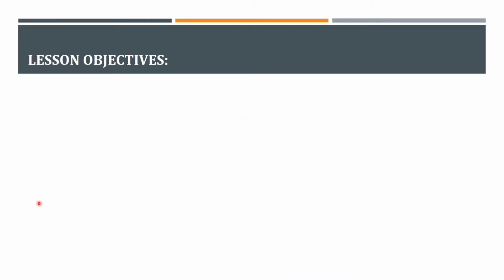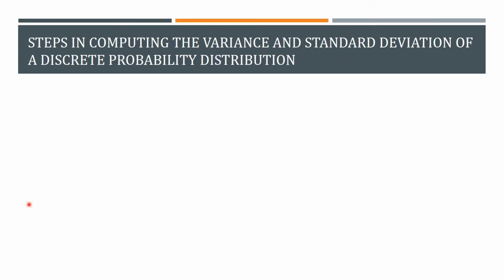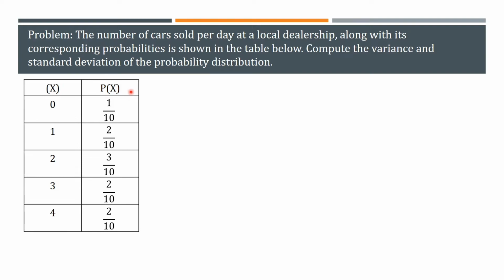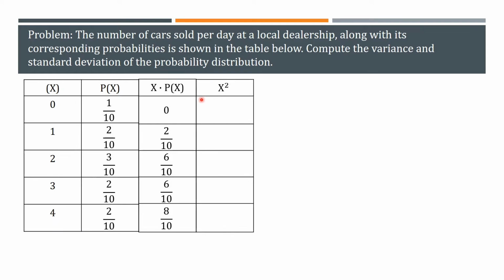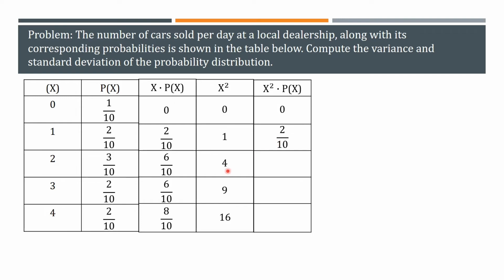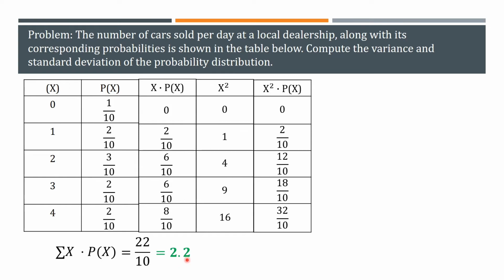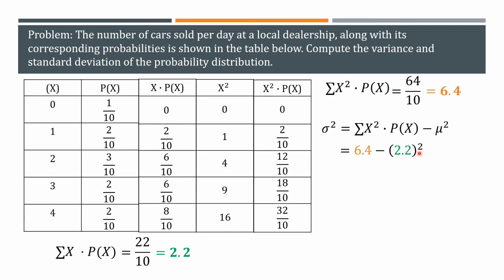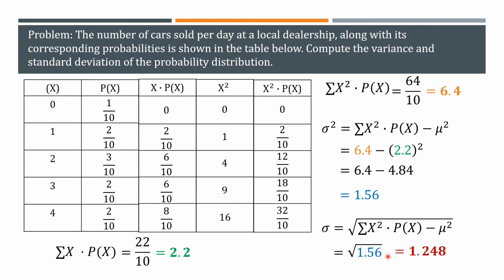LESSON 4: COMPUTING THE VARIANCE OF A DISCRETE PROBABILITY DISTRIBUTION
Statistics and Probability: Lesson 4

This video will teach you how to compute the variance and standard deviation of a discrete probability distribution.